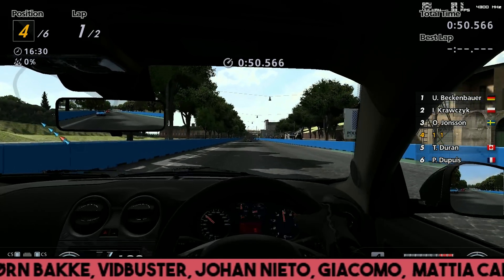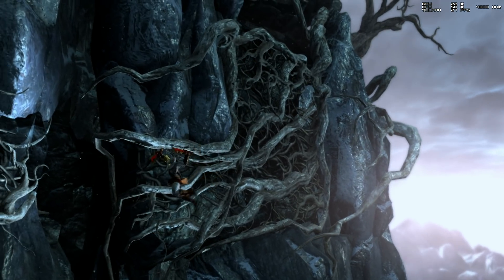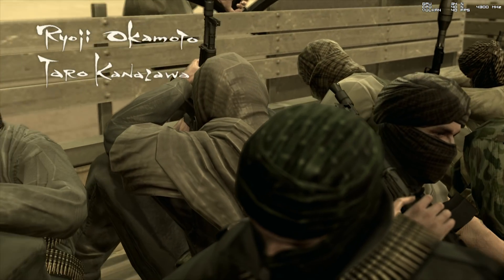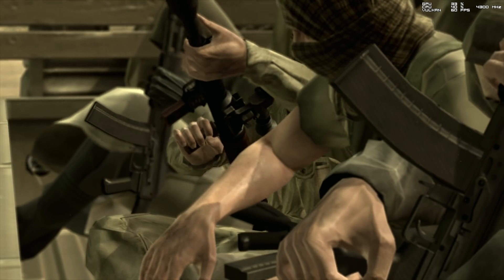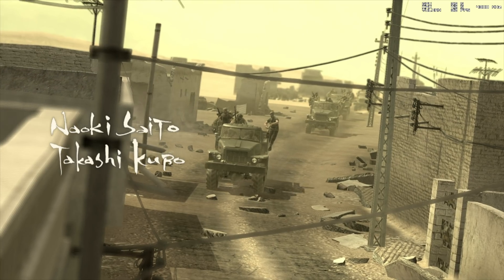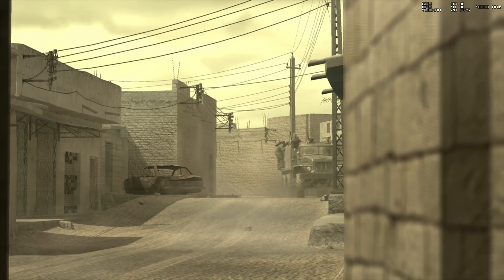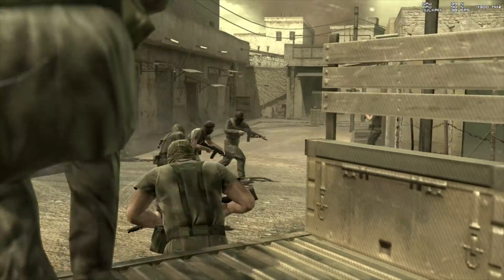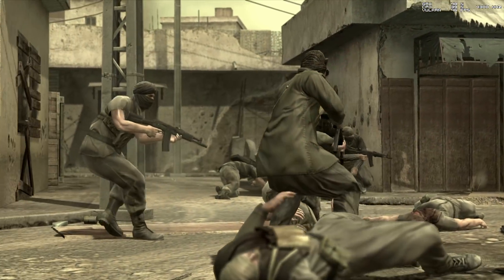Zen2 is UNBELIEVABLY Good for Emulation | RPCS3 Benchmarked [ PS3 Emulation ]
Lets see how Zen2 handles Playstation 3 Emulation and its most popular games.

► My PC Specs:
R7 3700X @ 4.3Ghz (IF @ 1867Mhz)
16gb DDR4 3733Mhz RAM CL 16
GTX 1080ti 11gb
500gb NVMe M.2 SSD